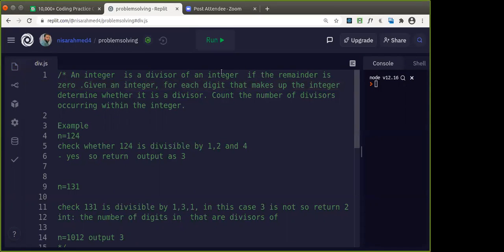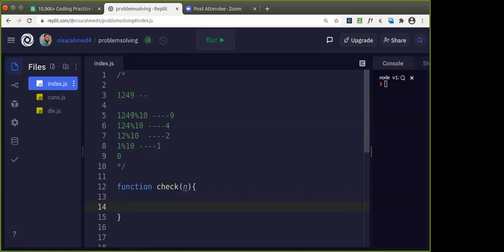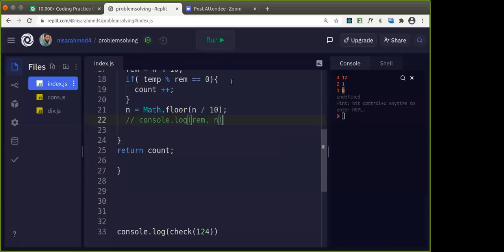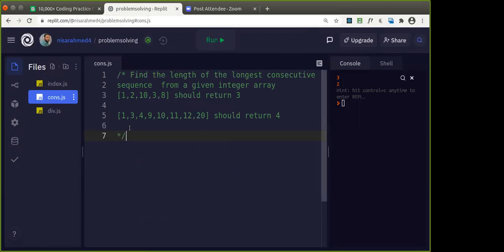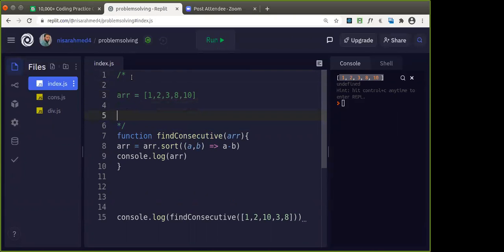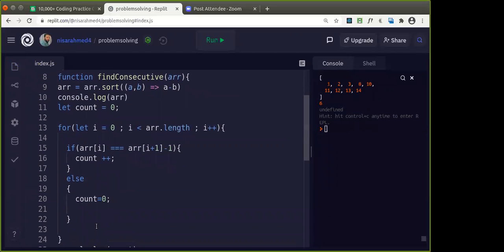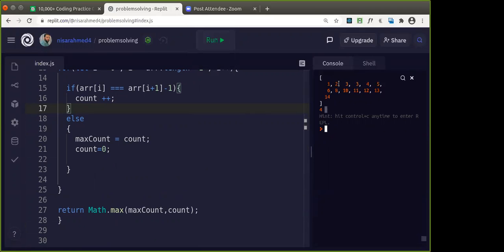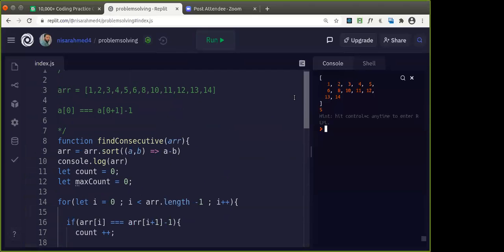Problem Solving | Arrays | MountBlue Prep | 13 April 2021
JavaScript | Problem Solving |  Array  | MountBlue Prep